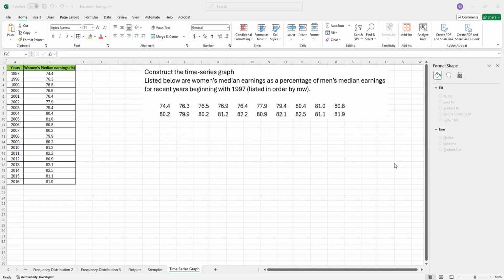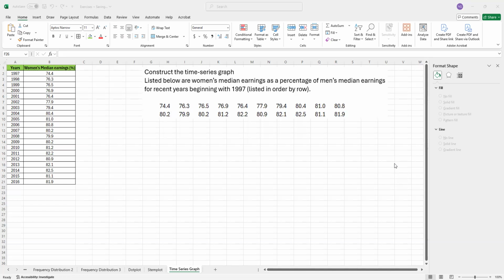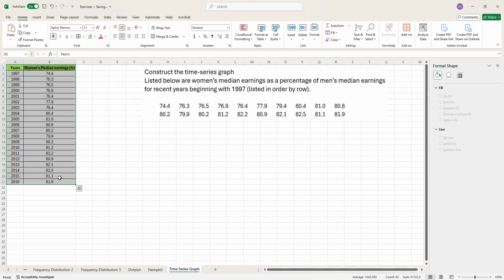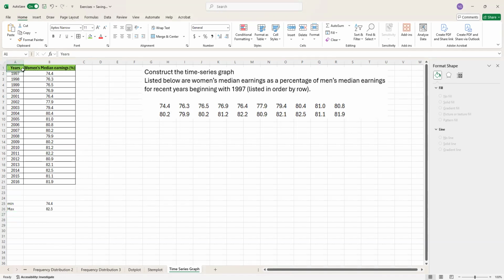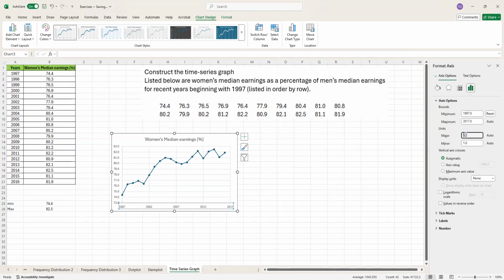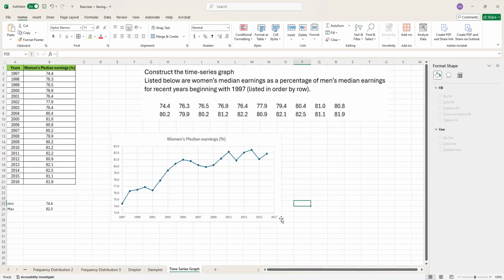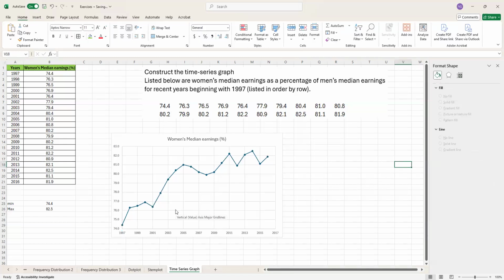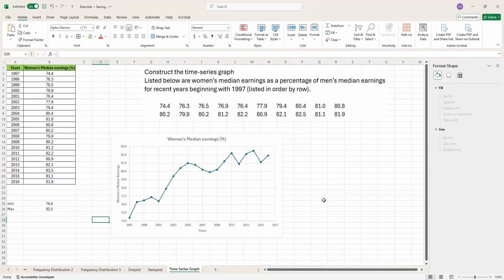How to construct Time Series Graph using Excel